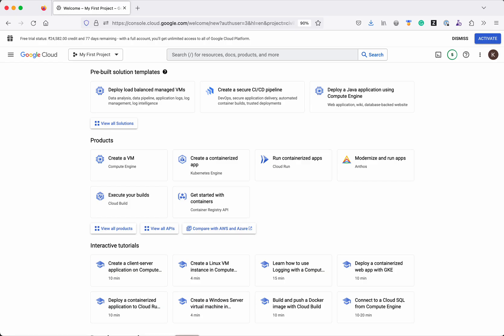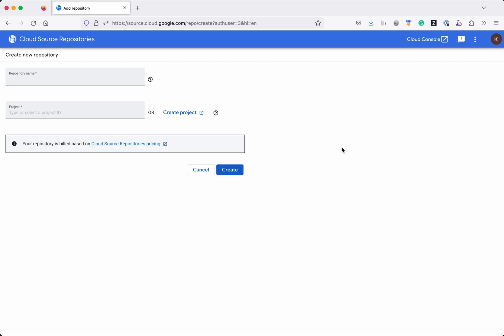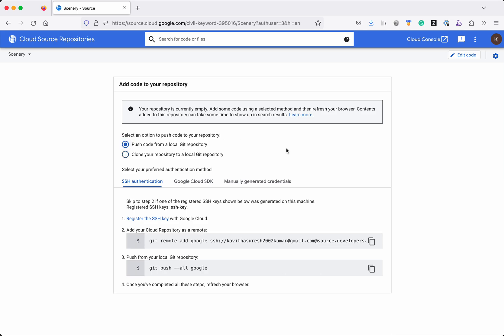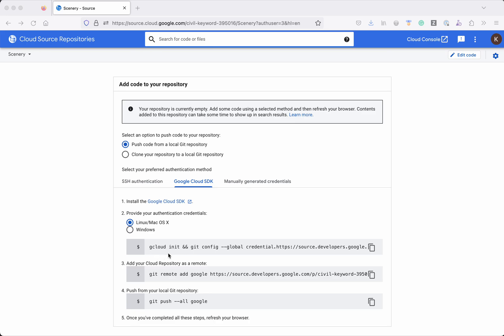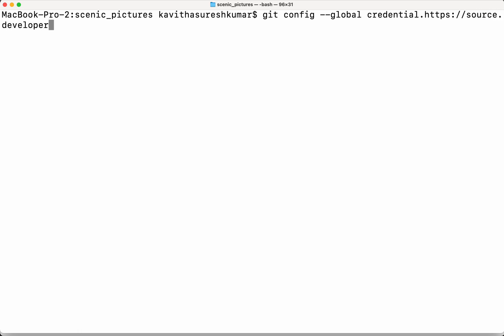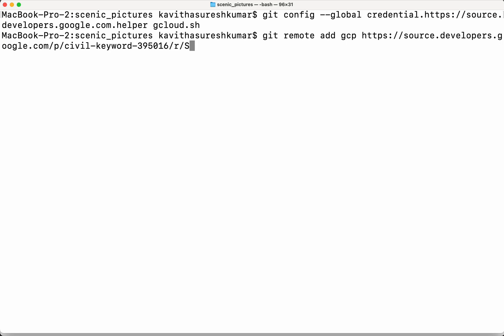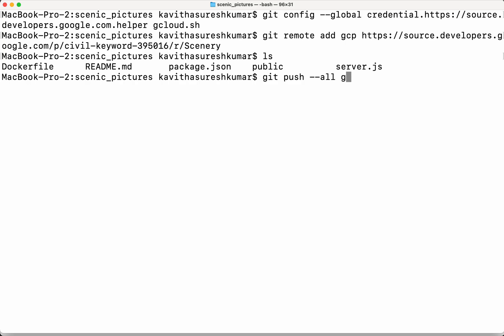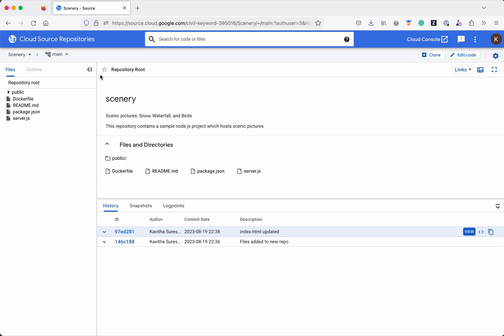GCP Cloud Source Repositories: Creating repository and pushing code from git repository using SDK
In this video, you will learn how to create GCP Cloud Source repository and push code from local git repository using google cloud SDK